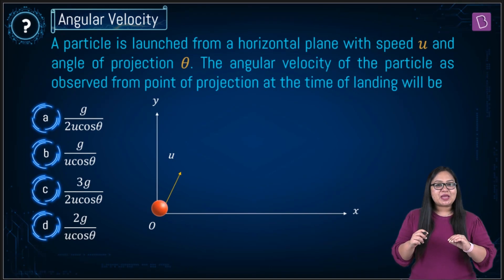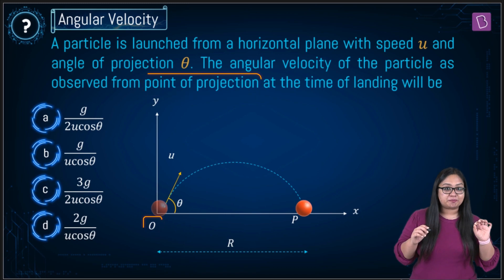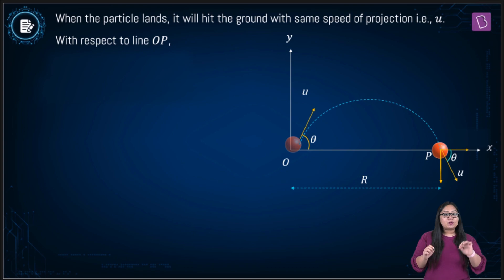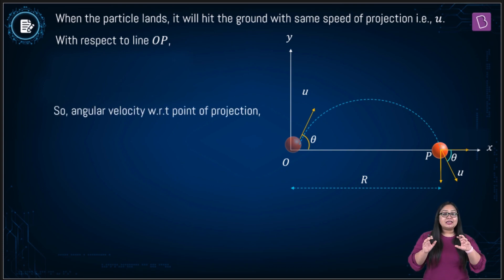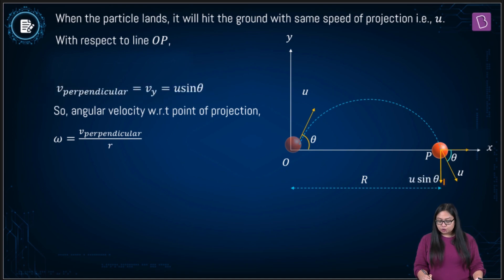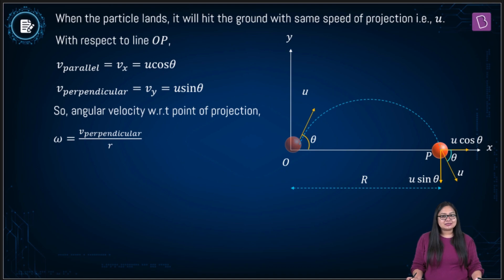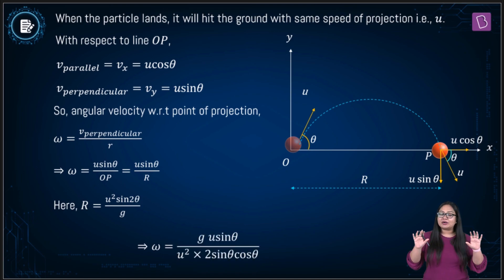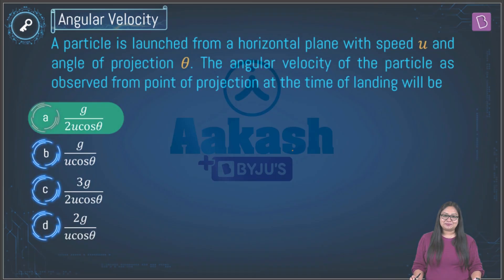Kinematics Class 11 & 12 Physics Questions & Solution (Q1) | NEET Previous Year Questions | 2022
In this Turbo NEET online class, practice Kinematics Class 11 & 12 Physics Questions & Solution (Q1) with your favourite Aakash BYJU’S Physics educator, Anushri Ma’am. In this online class, practise NEET previous year's questions on Kinematics to boost your NEET 2022 exam preparation. These questions are based on the Kinematics class 11 NCERT syllabus.

In this Turbo NEET session, grasp the Kinematics Class 11 & 12 Physics concepts in one go. Learn more about Class 11 Kinematics equations and Kinematics formulas in this online session.

🎯 Enroll for Aakash BYJU'S All India NEET Mock Test 2022

Solve Kinematics questions for NEET in this interactive class.

0:00 Aakash Byjus - Physics Question
0:05 Angular Velocity
0:06 Question - A particle is launched from
1:50 Explanation of Question and its Solution